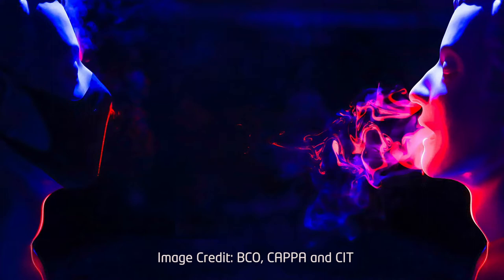MASK: Using Astrophysics and LASERS to Help Prevent The Spread of Covid19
You may have seen this video's thumbnail image in national media. It was the winner of Science Foundation Ireland’s Research Image of the Year 2020. The image was created by a team studying the effectiveness of mask materials at CIT, CAPPA and BCO. One particularly cool aspect of the MASK (Making Aerosol Safety Known) study is that it combines powerful lasers, with software ordinarily used in astronomy, to measure the sizes of the droplets exhaled by study subjects!

In this video, Claire O'Connell discovers more about this fascination image through a conversation with Dr Liam Lewis, Dr Niall Smith, and Danielle Wilcox.

Dr Liam Lewis is Centre Head of the Centre for Advanced Photonics and Process Analysis (CAPPA) in CIT. He oversees all operations within CAPPA and works strongly towards building industry and academic partnerships for the group.

Dr Niall Smith, is the Head of Research at CIT and Head of CIT Blackrock Castle Observatory. Niall’s research focuses on space topics including ultra high precision photometry and the uses of small satellites in low earth orbit for a wide range of functions from high resolution imaging to space cybersecurity to rural broadband.

Danielle Wilcox works as a Resident Astronomer and Telescope Operator at Blackrock Castle Observatory in Cork, and Coordinator of Space Week Ireland. Her main role on the MASK project is to the communicate to the public how a technique from astrophysics can be use to aid the general public on matters of public health and illustrate why interdisciplinary research is so important.

Cork Discovers is proudly brought to you by UCC Academy, University College Cork, Teagasc, Cork City Council, CIT Blackrock Castle Observatory and British Council with special thanks to our media partners 96FM and Irish Examiner. This project has received funding the European Union's Horizon 2020 Research and Innovation Programme under grant agreement no. 955330